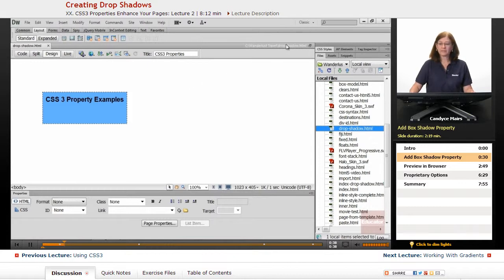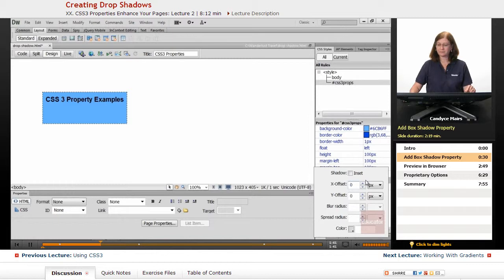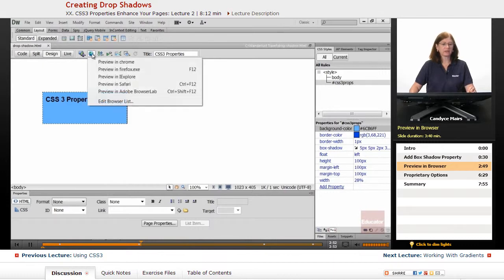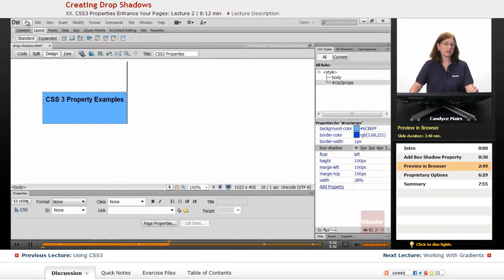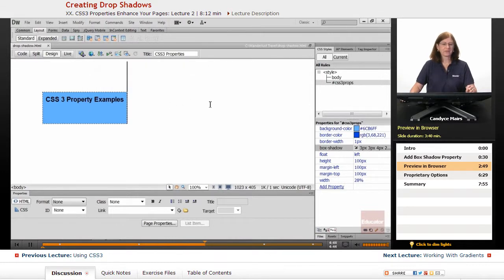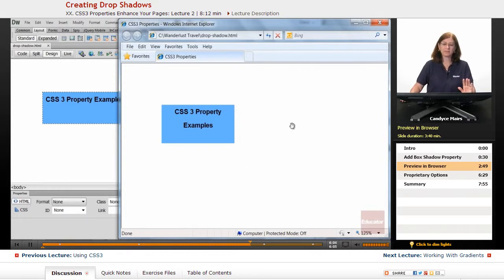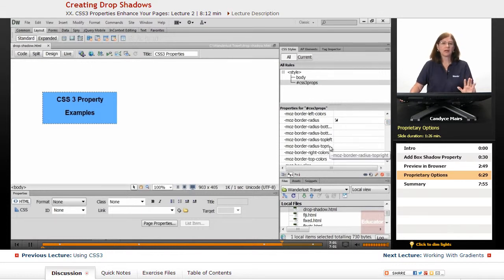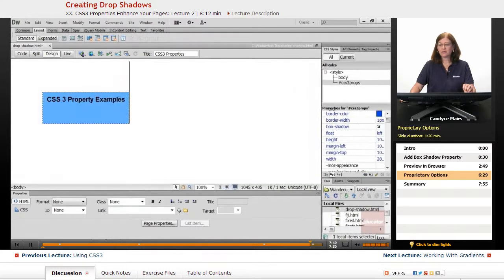"Creating Drop Shadows" | Dreamweaver CS6 with Educator.com